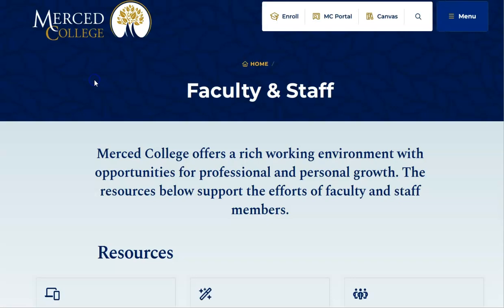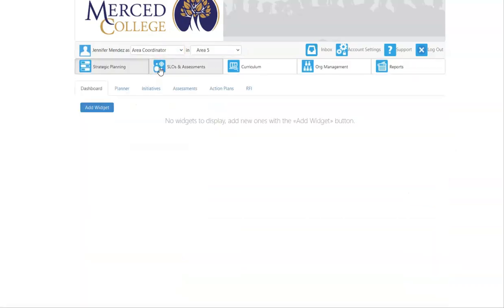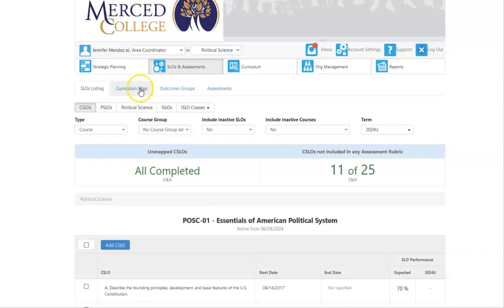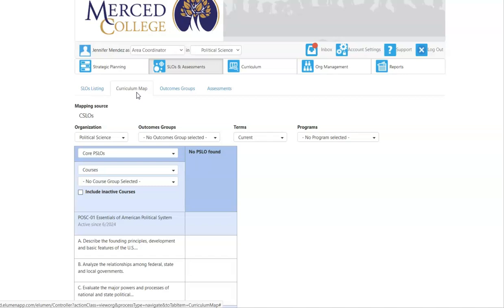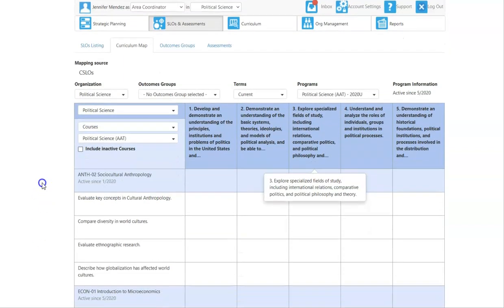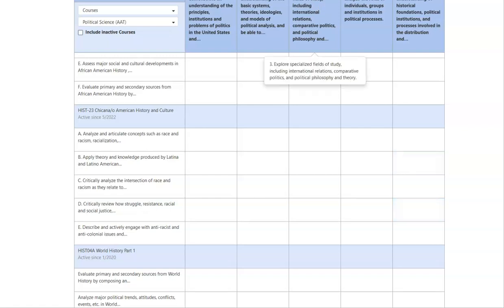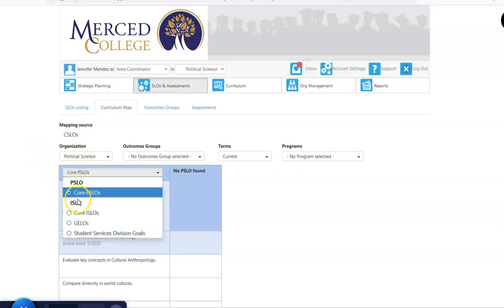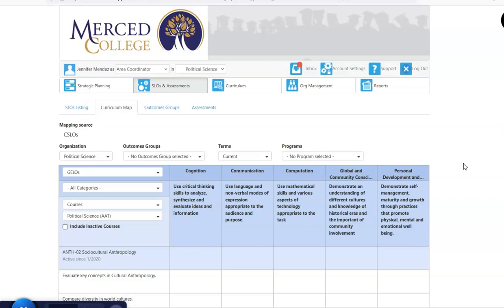Mapping in eLumen